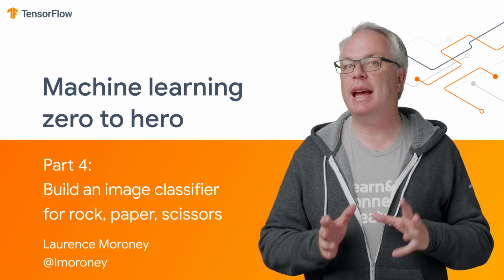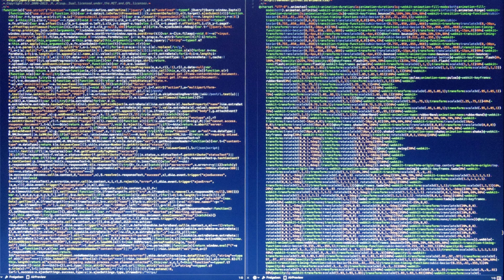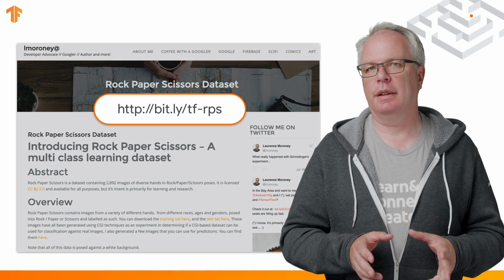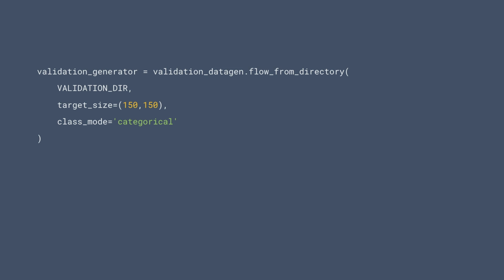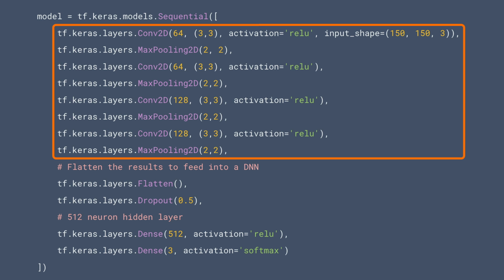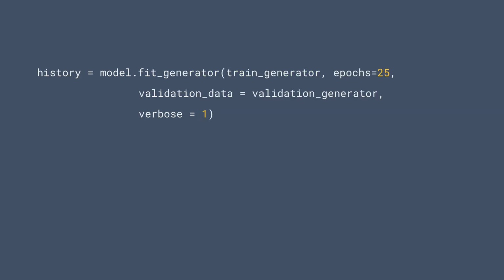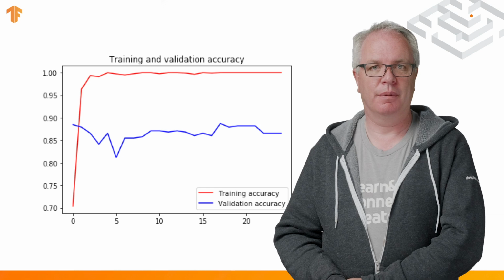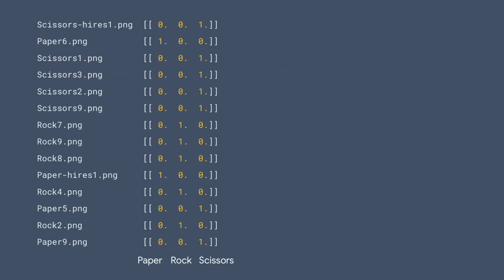Build an image classifier (ML Zero to Hero - Part 4)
In part four of Machine Learning Zero to Hero, AI Advocate Laurence Moroney (lmoroney@) discusses the build of an image classifier for rock, paper, and scissors. In episode one, we showed a scenario of rock, paper, and scissors; and discussed how difficult it might be to write code to detect and classify these. As the episodes have progressed into machine learning, we’ve learned how to build neural networks from detecting patterns in raw pixels, to classifying them, to detecting features using convolutions. In this episode, we have put all the information from the first three parts of the series into one.

This video is also subtitled in Chinese, Indonesian, Italian, Japanese, Korean, Portuguese, and Spanish.